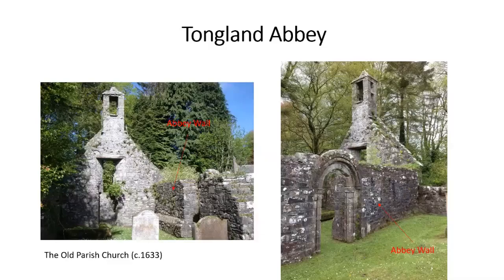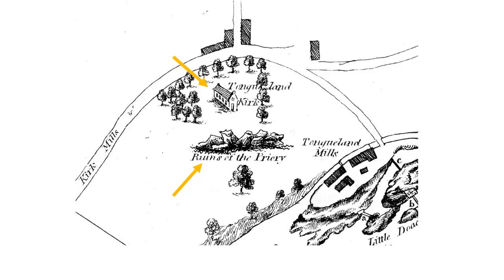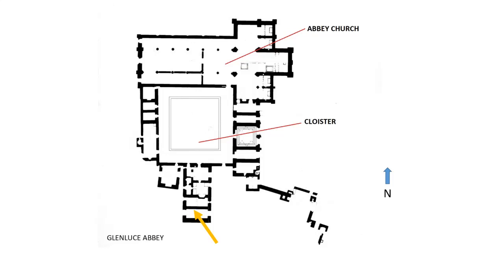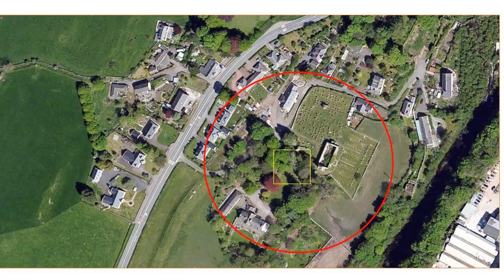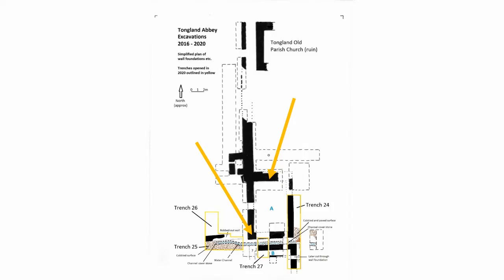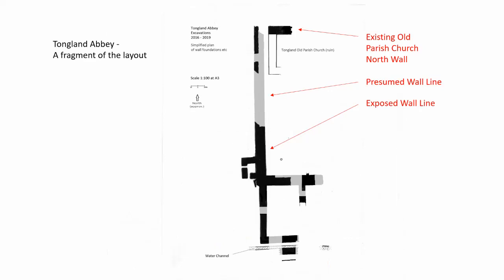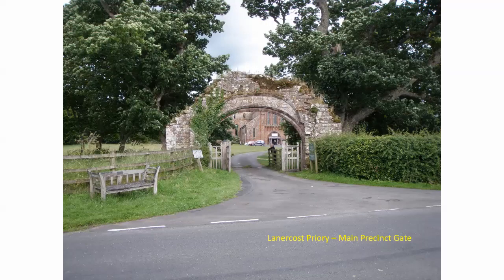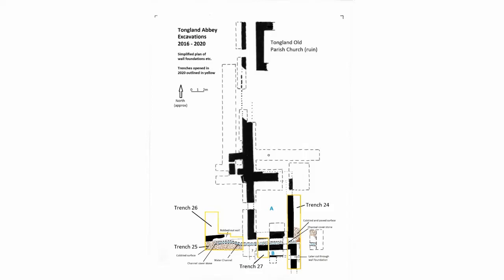Tongland Abbey trial excavations – an update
Dr. David Devereux gives a summary of the project to discover the location and layout of Tongland Abbey. Followed by an update on the new evidence uncovered by last year's excavation, including a discussion of some of the more interesting individual finds.